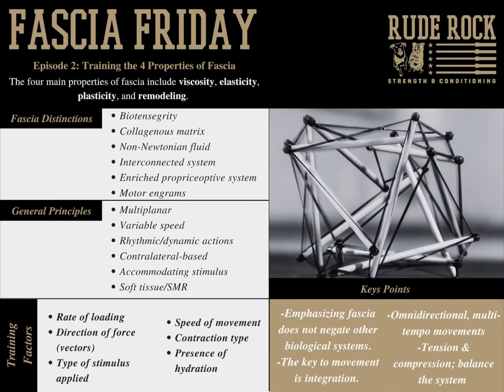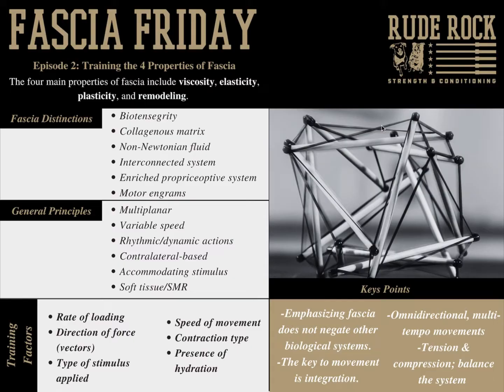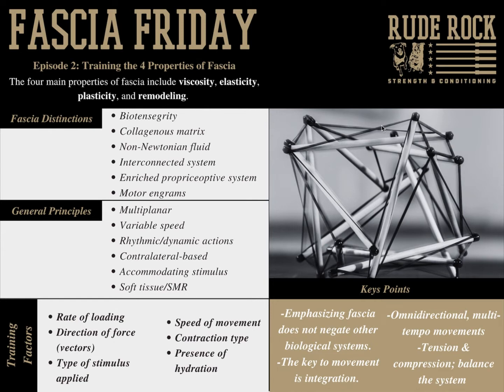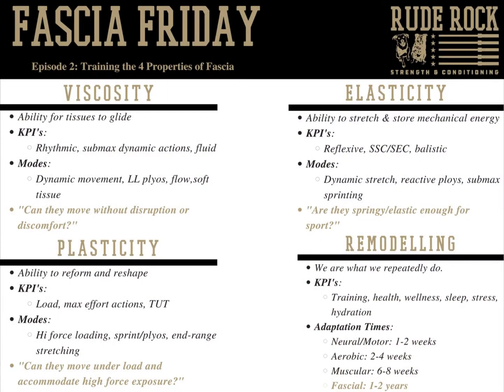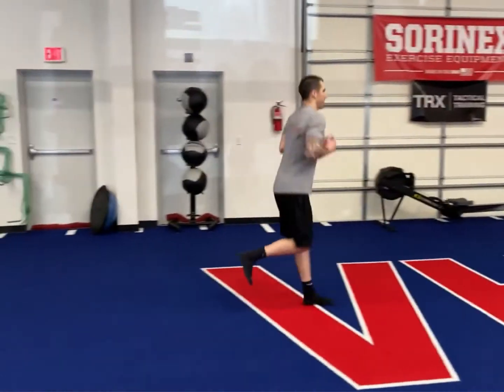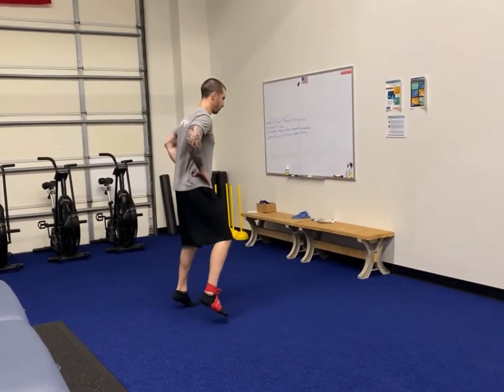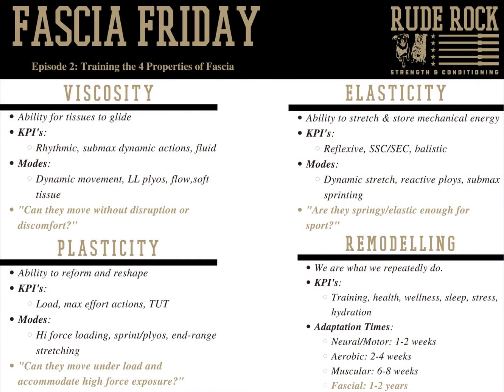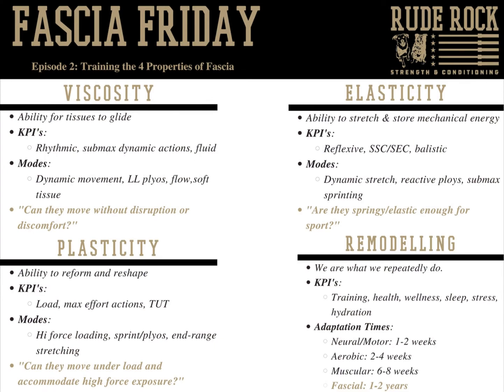Fascia Friday Episode 2: Training the 4 Properties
Fascia Friday continues with episode 2

Viscosity
Elasticity
Plasticity
Remodeling